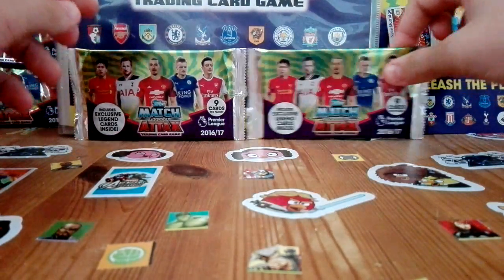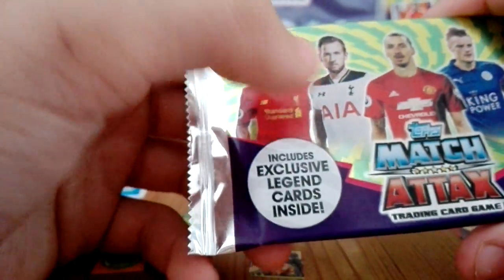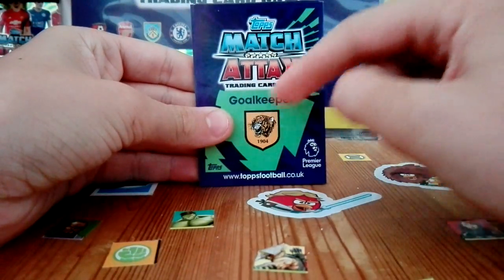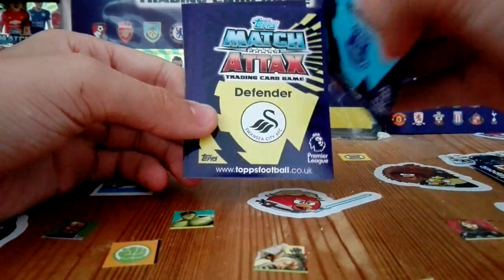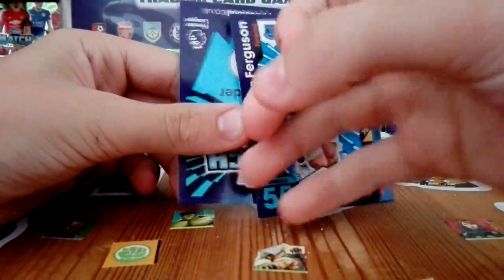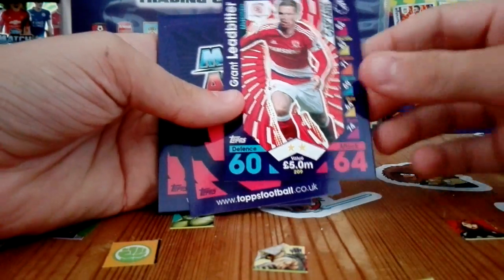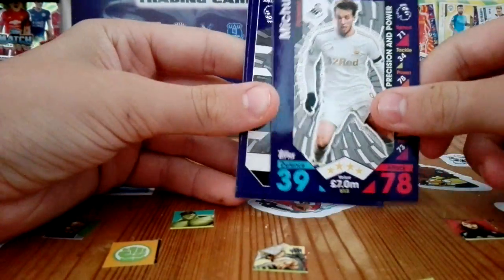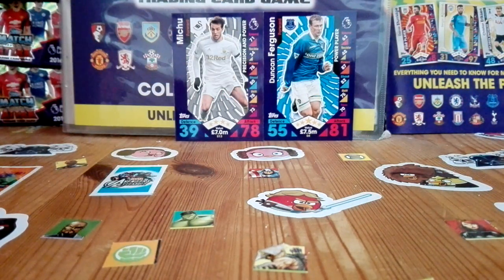Match attax 16/17 packs 5